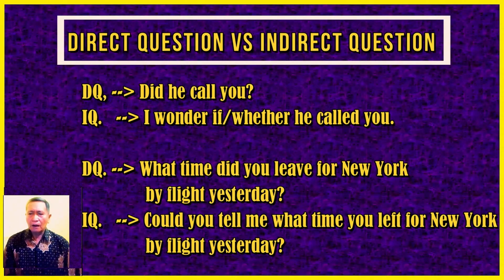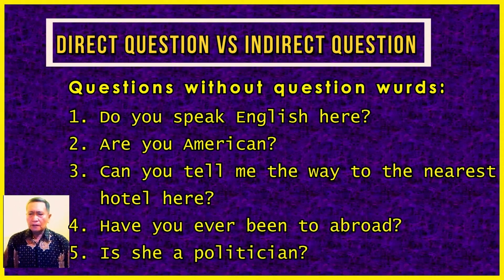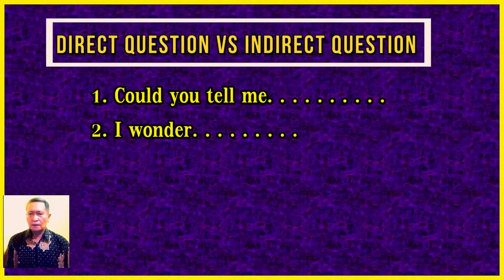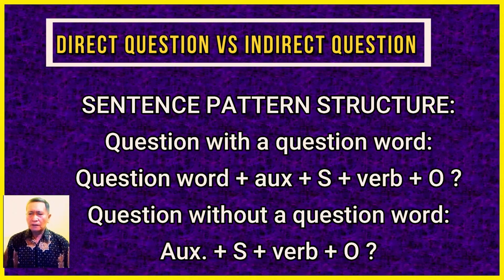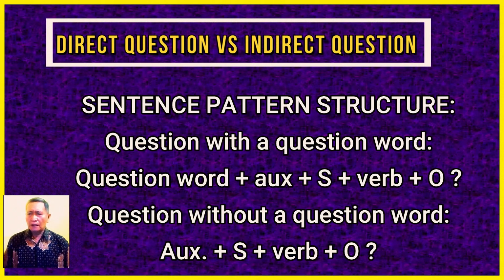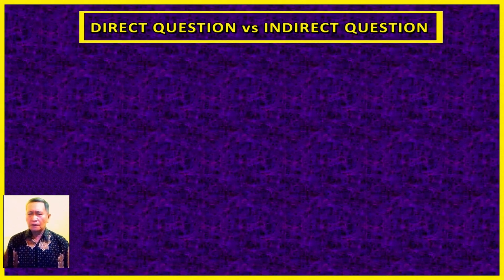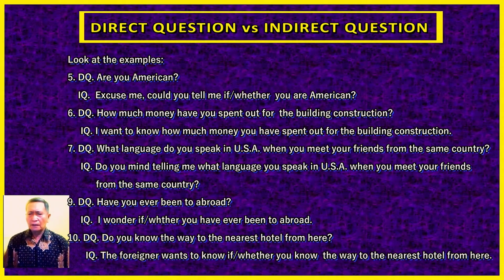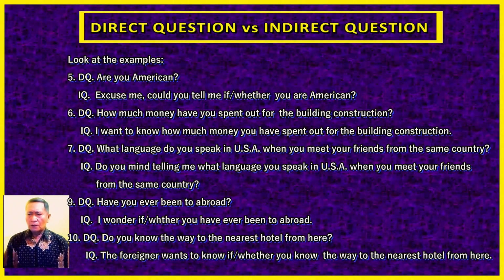DIRECT QUESTION vs INDIRECT QUESTION IN ENGLISH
In this video, I would like to explain what direct and indirect questions in English are and how to use them. It's expected in order that non native English learners understand it well.